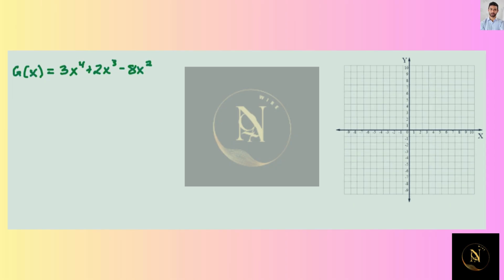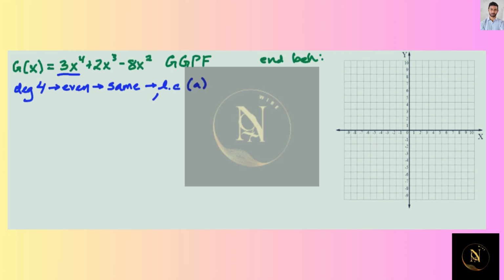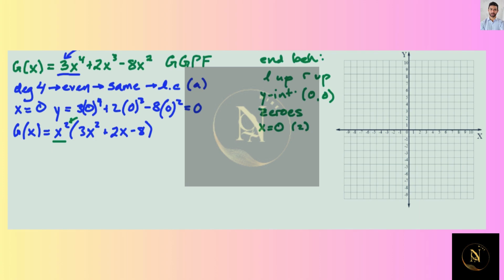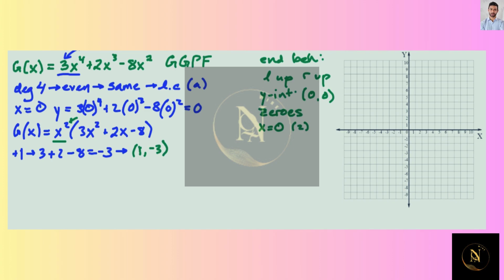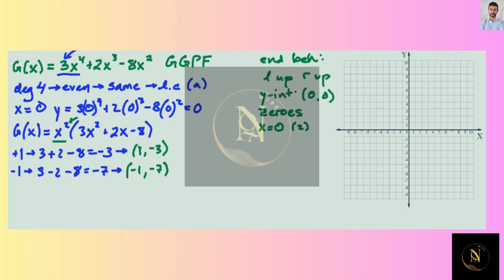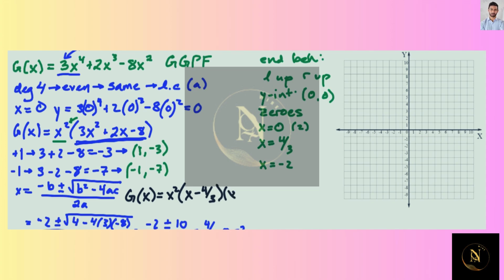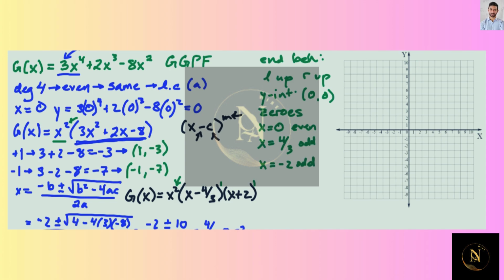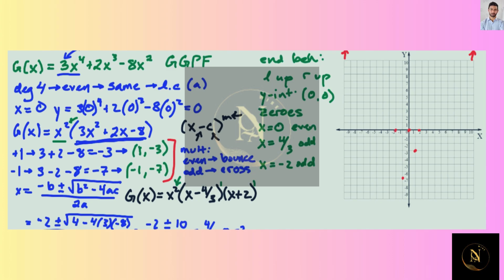[Math] Graph the given polynomials Do not scale your axes but label important points a b